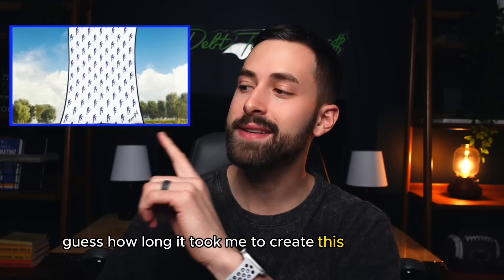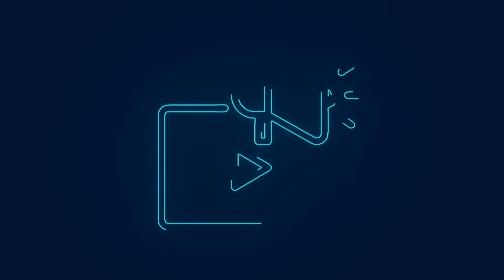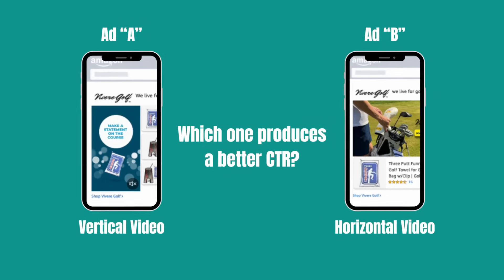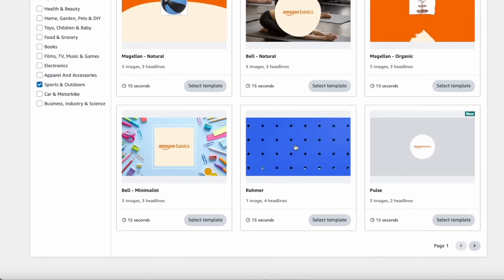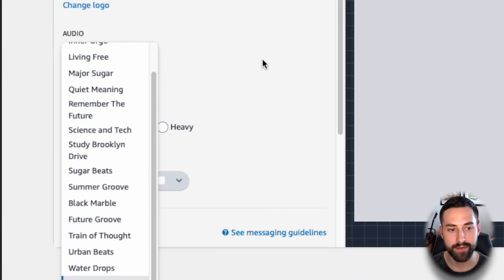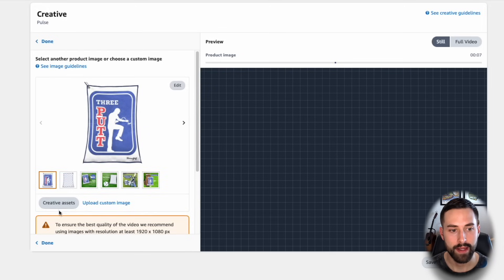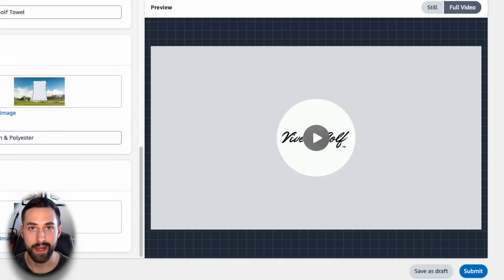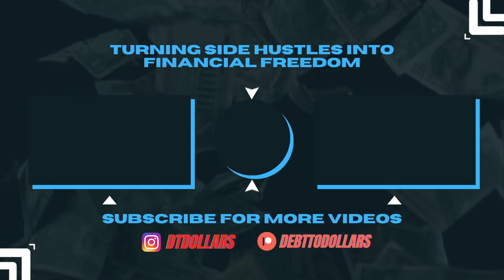Create Engaging Video Ads For Free | Amazon Video Builder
Amazon Video Builder can be used to create Sponsored Brands and Sponsored Display video ads. Best of all - it's free and easy to use! Here's how to create a horizontal video using Amazon Video Builder which I plan to use for A/B Testing.

⏲ TIMESTAMPS ⏲
0:00 Amazon Video Builder
0:51 Why Is Video Builder Important?
1:25 How To Use Video Builder
4:38 Learn More (Link In Description)!